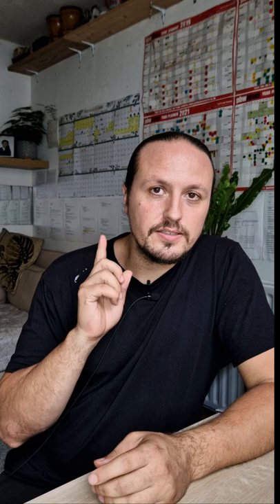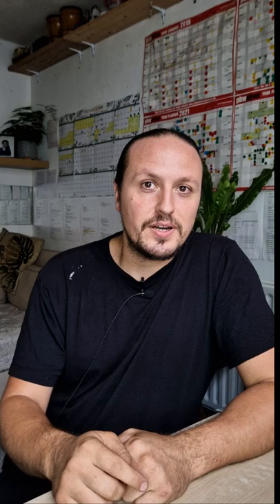Wild Aquarium vs Biotope?! | Biotope Vlog | Episode 5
In this week's episode I explain the concept of wild aquariums, what they are, where the idea came from, and how it's very similar but also very different from your everyday biotope aquarium. We also discuss how aquariums can be a tool for education and conservation if done correctly, and responsibly! Enjoy! 🤝